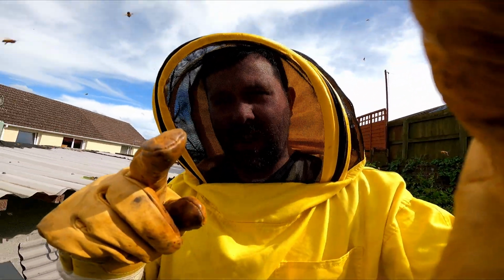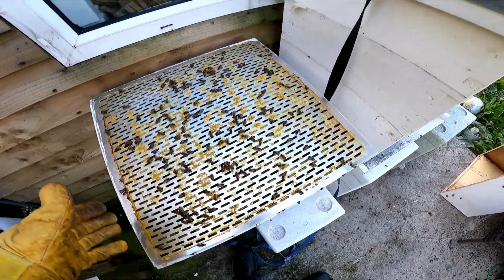How To Catch A Honeybee Swarm From Height - The First Swarm Of The Year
I love catching swarms, especially when they are in easy spots. I am however afraid of heights, so working from a ladder around 15ft or so off the ground holding a box and a branch isn't my favourite thing to do. Either way a successful swarm, even if it was my swarm.

I always try to make it fun or interesting.